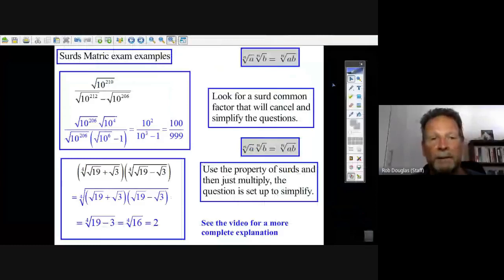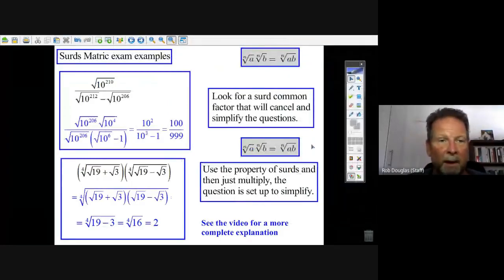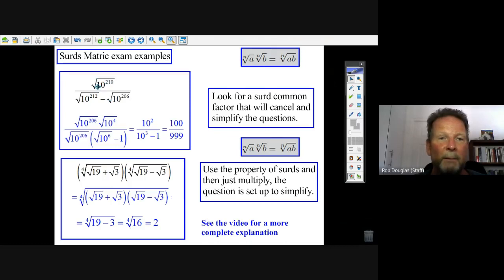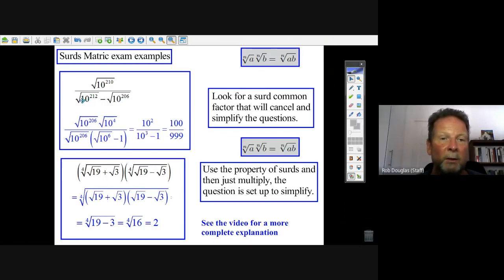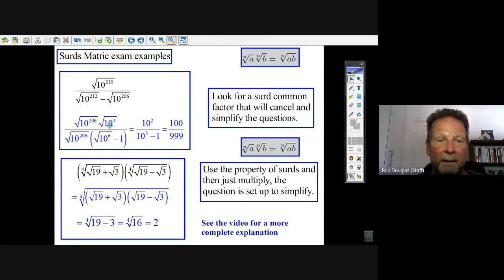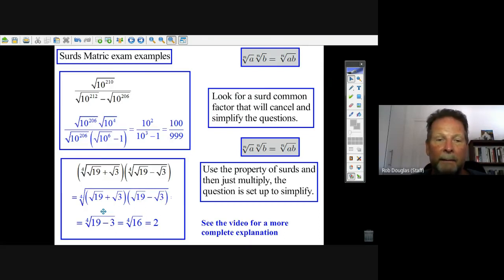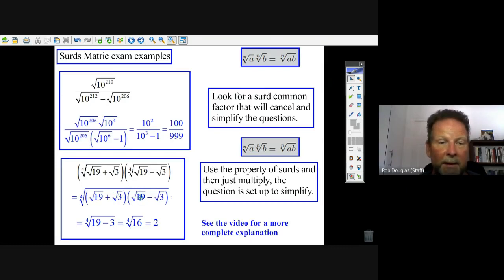Surd Exam Questions